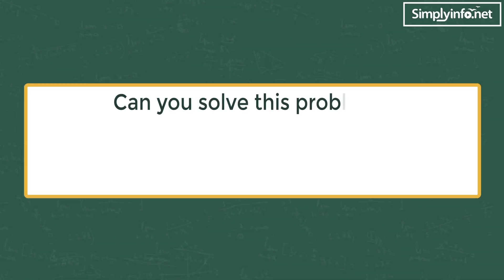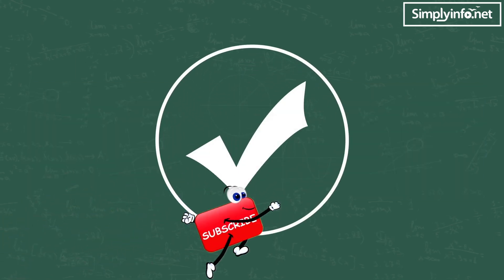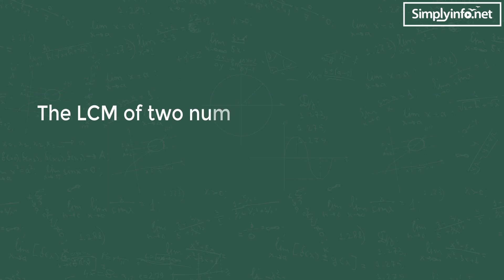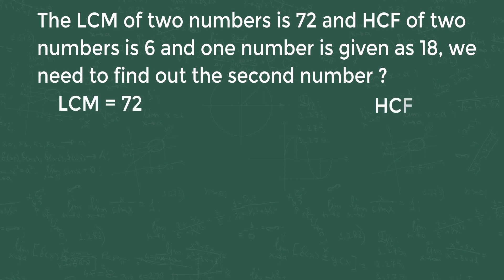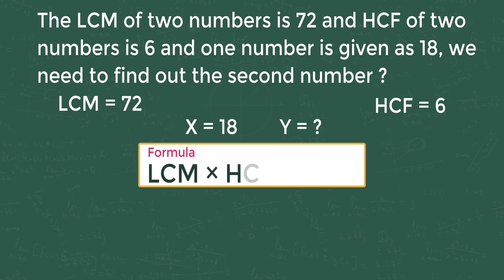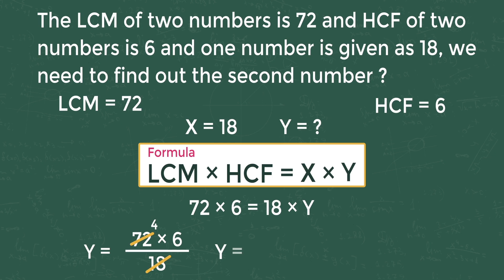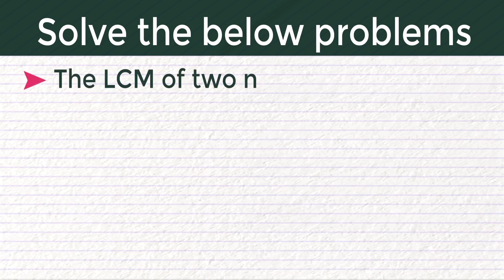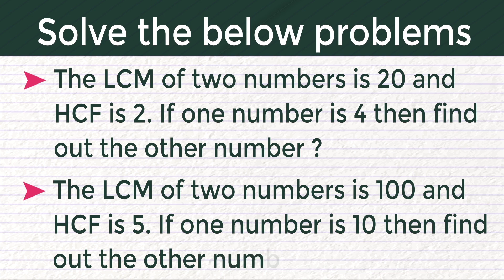How Do You Find The Relationship Between LCM and HCF of Two Numbers | Easy Shortcuts and Math Tricks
The LCM of two numbers is 72 and HCF is 6. If one number is 18 then find out the other number?
How Do You Find The Relationship Between LCM and HCF of Two Numbers | Shortcuts for Competitive Exams

Team SimplyInfo.net